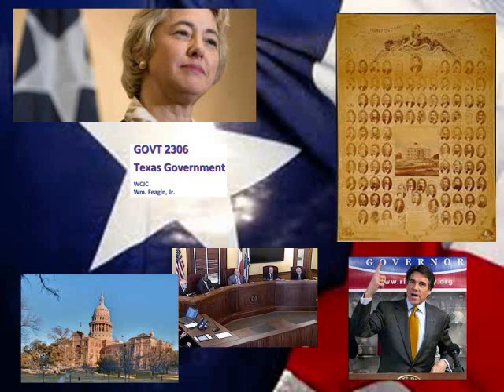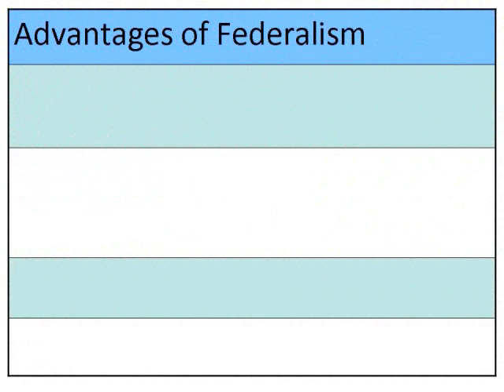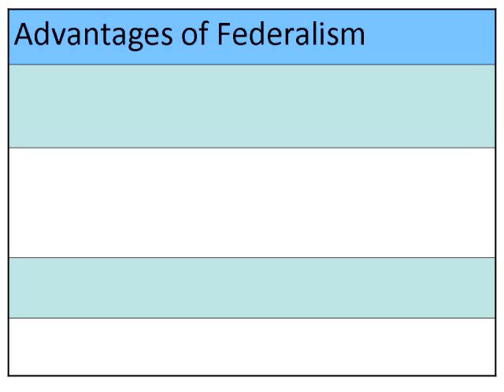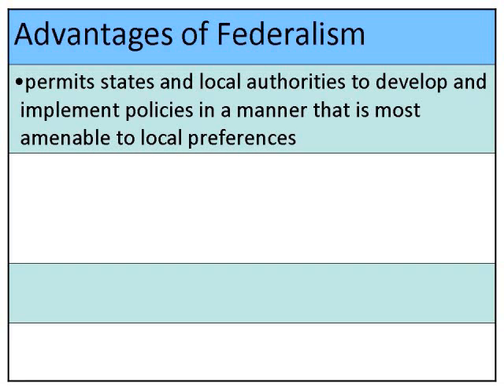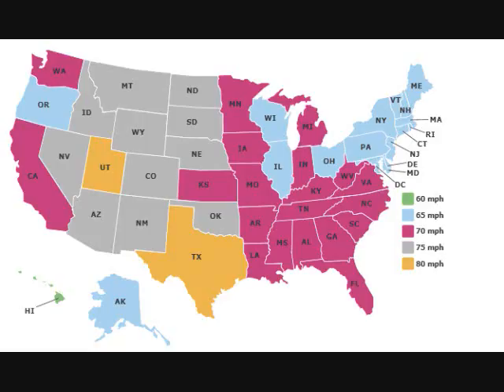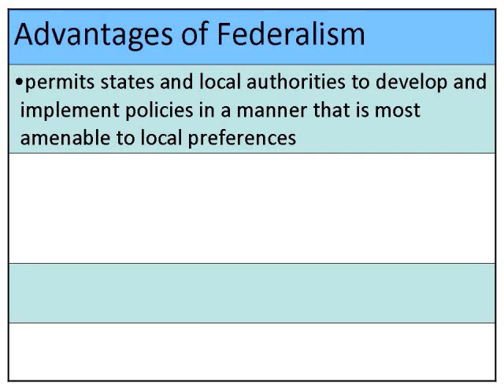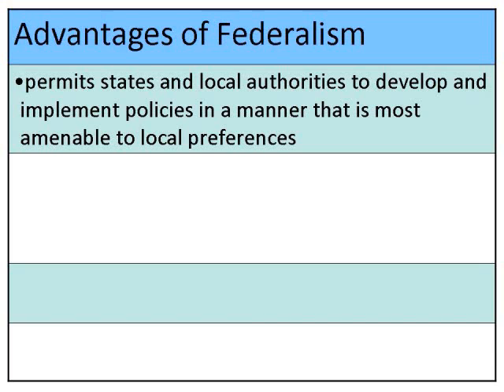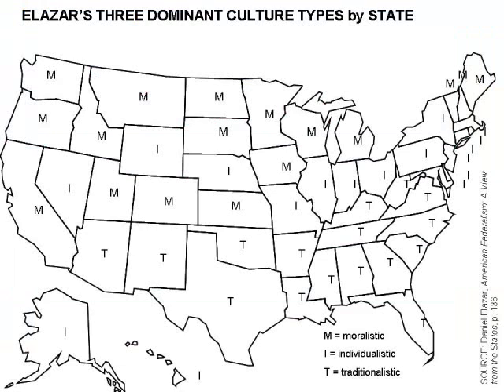Advantages of Federalism, Part I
Advantages of Federalism - Part 1